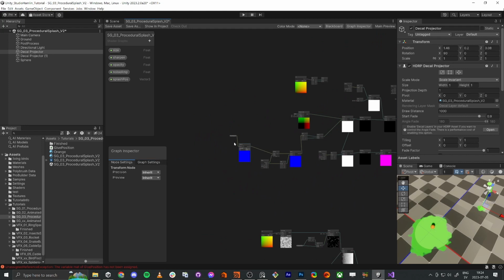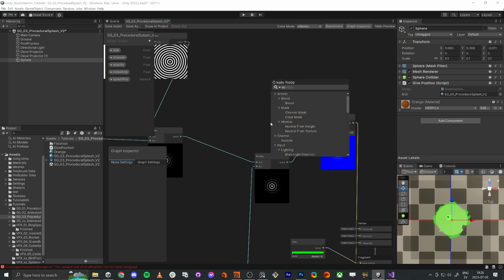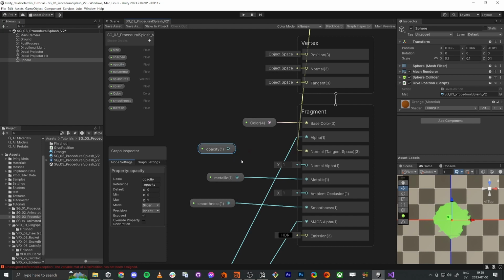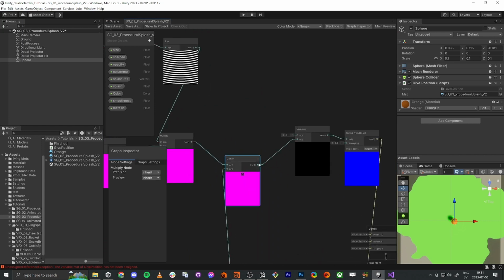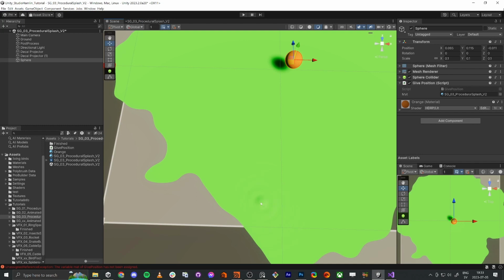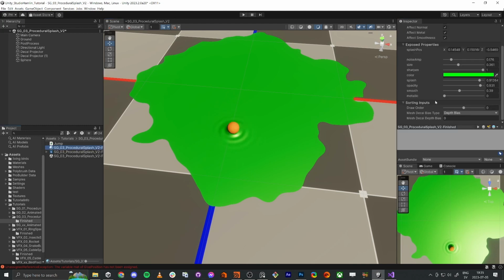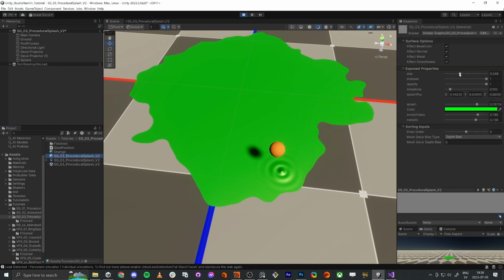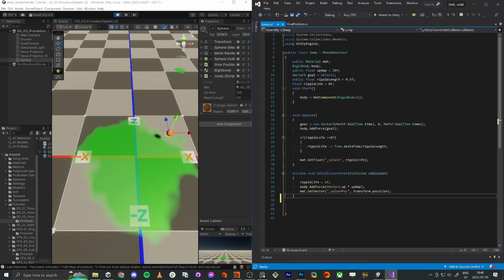Decal with Ripples - part3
In these 3 parts, we will make an HDRP Decal in Shader Graph that is interactive with no textures! Everything is made inside Shader Graph. Enjoy! :-)